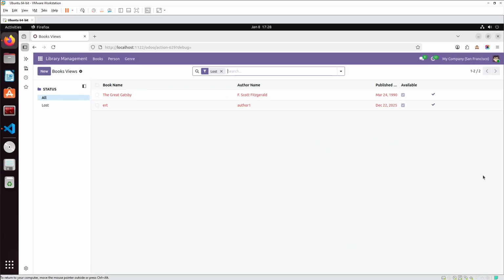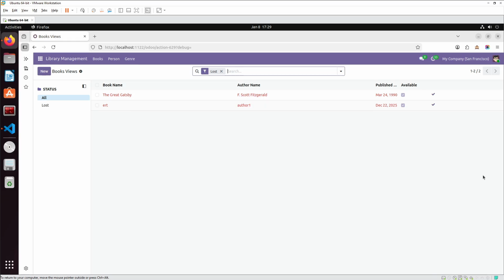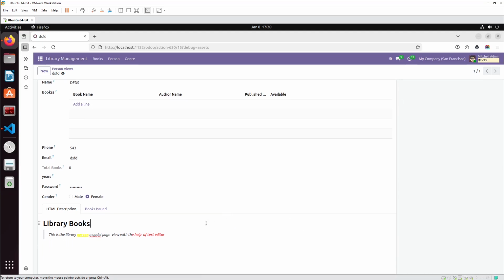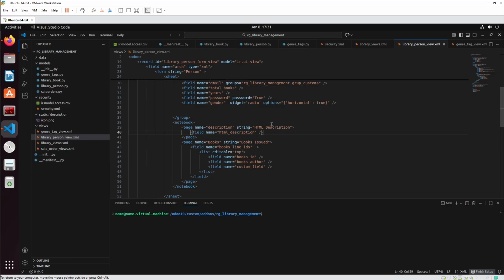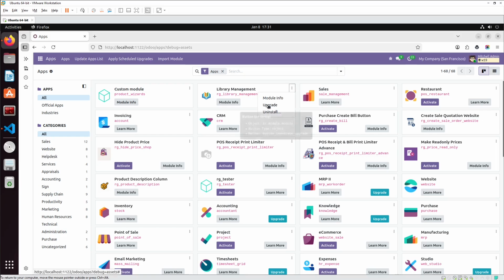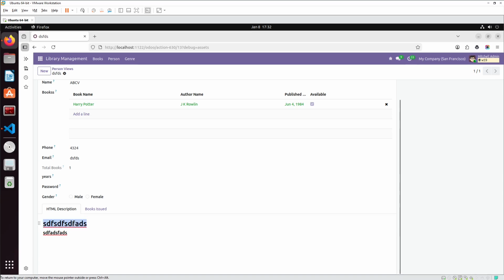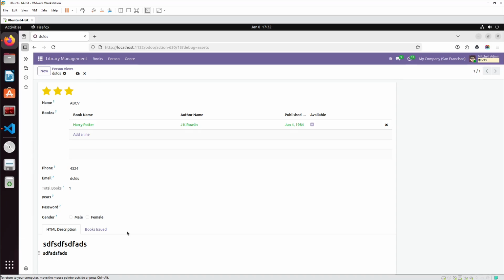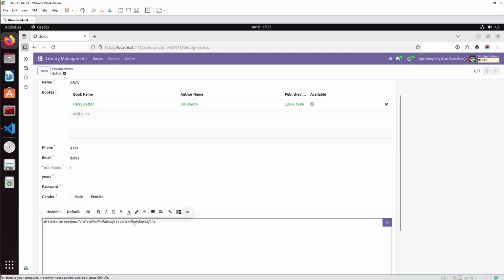Odoo 19 Tutorial | How to View Tags in HTML Field in Odoo (Html source)|| Part 52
In this Odoo 19 tutorial, you’ll learn how to tags inside an HTML field in Odoo in a clean and user-friendly way.

Perfect for Odoo developers, beginners, and UI customization.

👉 Simple explanation with real-world implementation.